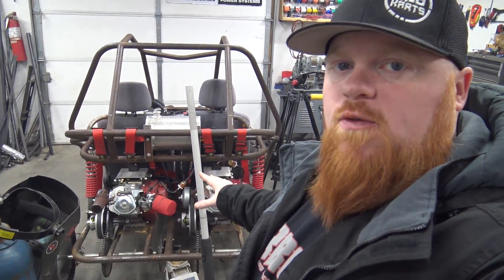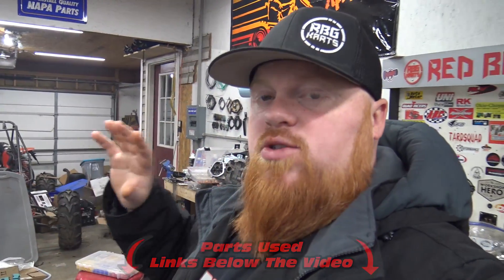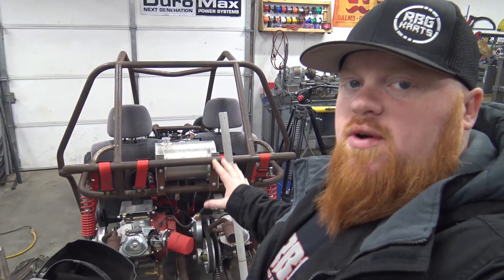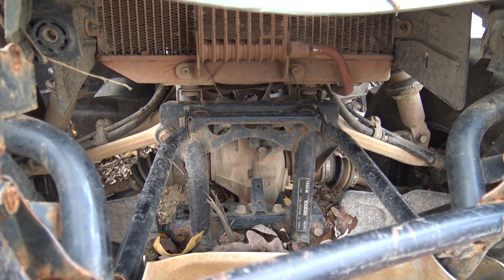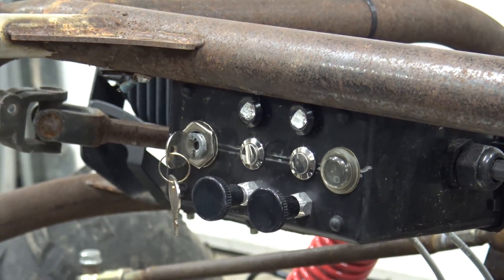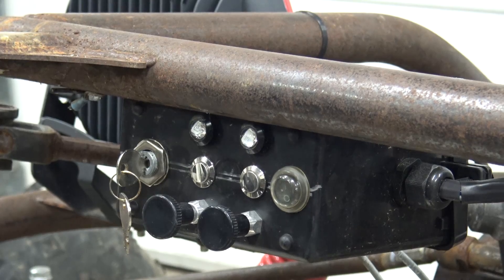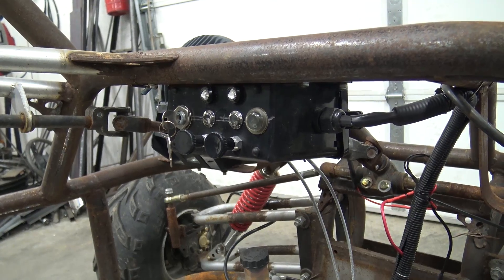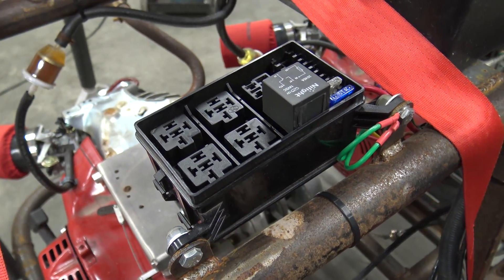How To Wire Two Engines On One Go Kart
In today's video I wire two DuroMax 440's to our homemade buggy/go kart headlights and electric start. I made a custom wiring harness and explain how to diy/do it yourself. We also got the seat belts mounted in the correct position.

Head Lights
Choke Cable

Wiring
Battery Box
Key Switch –
Key Switch Box
Starter Push Button
16 Gauge Wire
8 Gauge Wire
4 Gauge Wire
Waterproof Heat Shrink
8 Gauge Ring Terminals
4 Gauge Ring Terminals
Voltage Regulator
Waterproof Grommet

DuroMax Generators, Pressure Washers, & Engines Use 20% code RBG on ALL DuroMax products